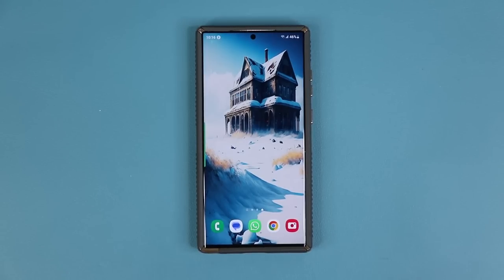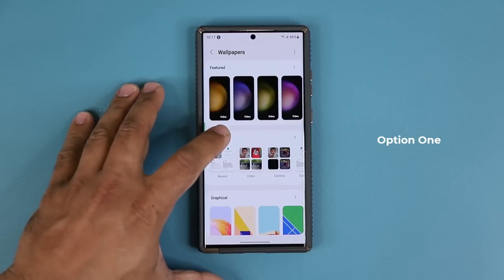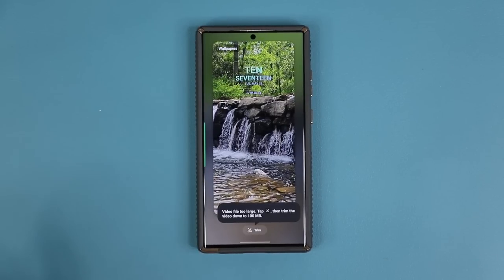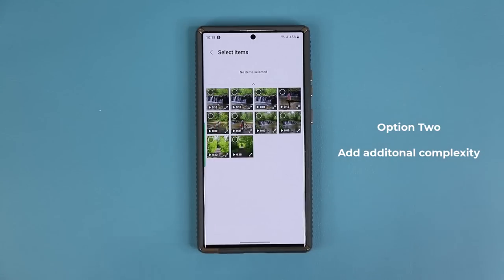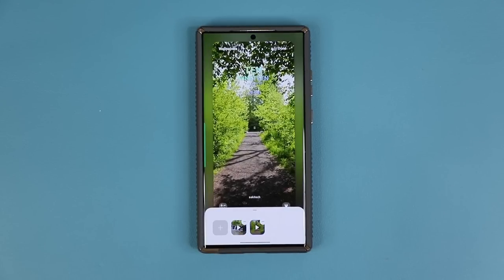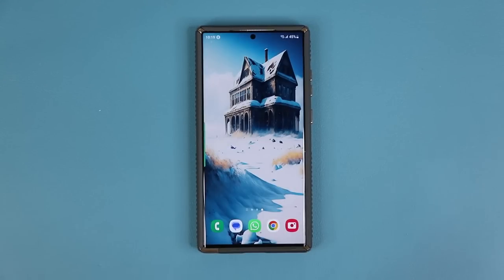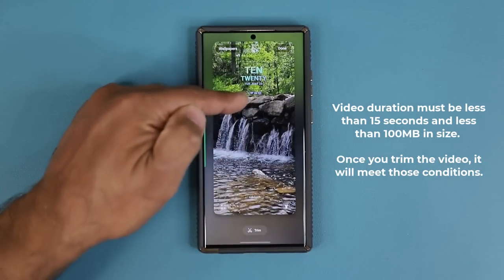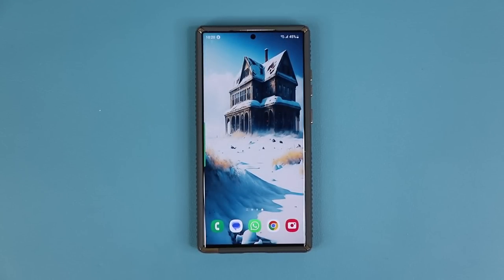Activate Powerful Feature on All Samsung Galaxy Smartphones (S23 Ultra, Fold 4, S22 Ultra, etc)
In this video, I will show you how to activate and use a powerful customization feature for all Samsung galaxy smartphones.

Companies can send product to the following address:

Attn: SAKITECH
135 S Springfield Rd. Unit 681